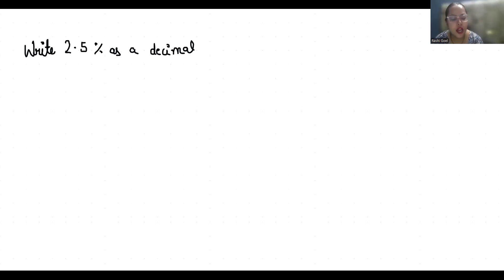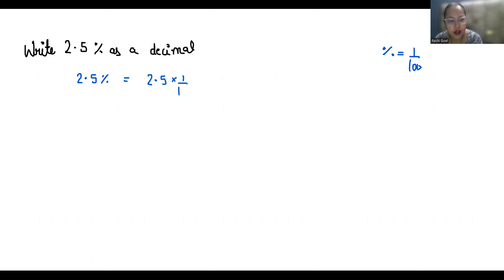2.5% as a decimal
2.5% as a decimal,
what is  2.5% as a decimal,
2.5% as a decimal and percent,
what's 2.5% as a decimal,
how do you write  2.5% as a decimal